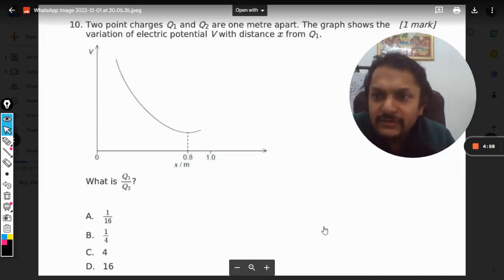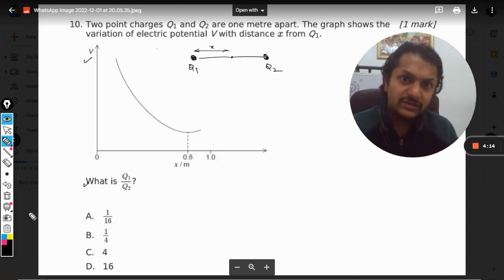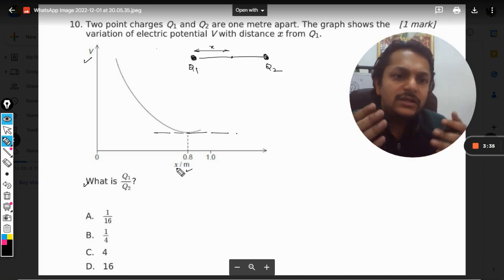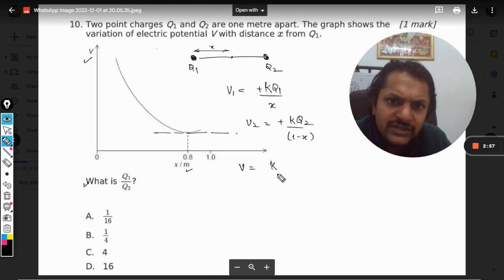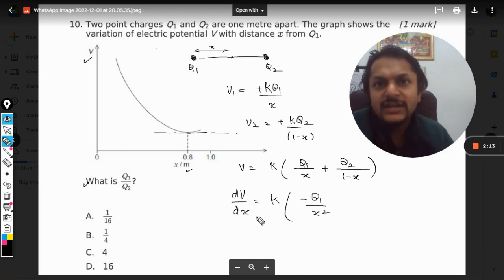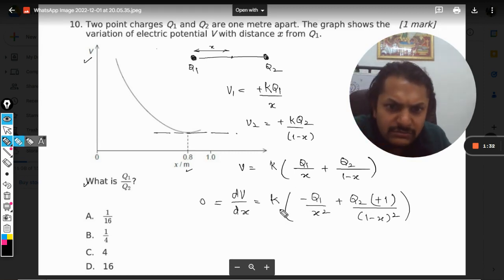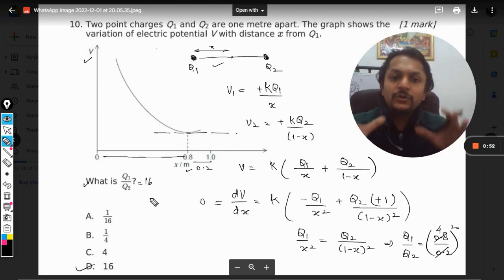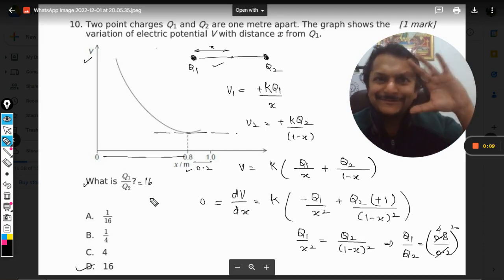Two point charges Q1 and Q2 are one metre apart. The graph shows the variation of electric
Two point charges Q1 and Q2 are one metre apart. The graph shows the variation of electric potential V with distance x from Q1. What is Q1/Q2? .
Here is the link for DISCORD SERVER
Valid forever.!